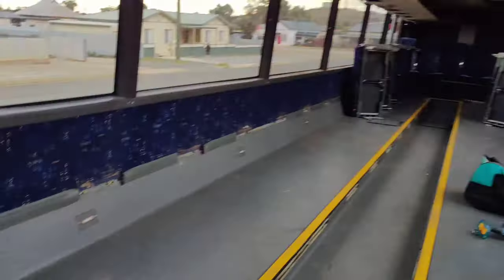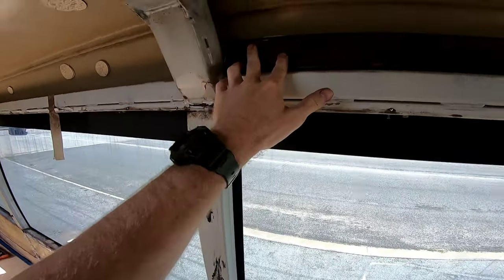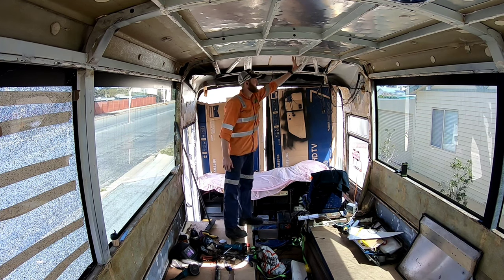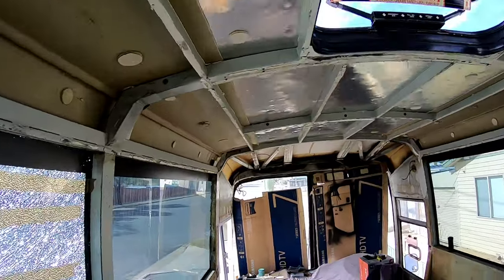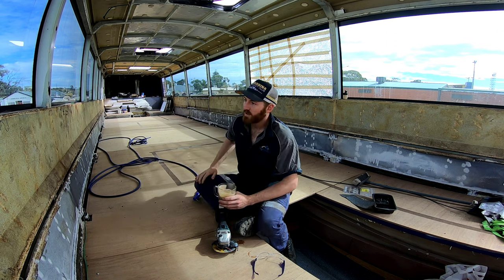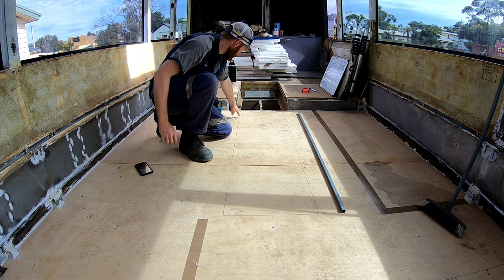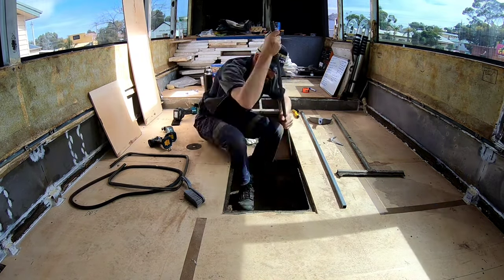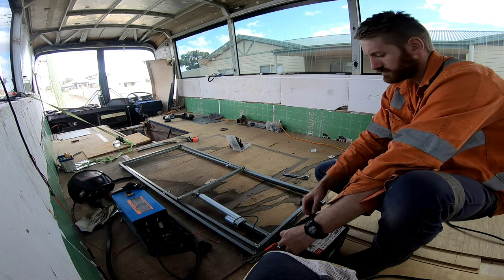More demolition and other small jobs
completing a few smaller jobs and getting one step closer to rebuilding the bus